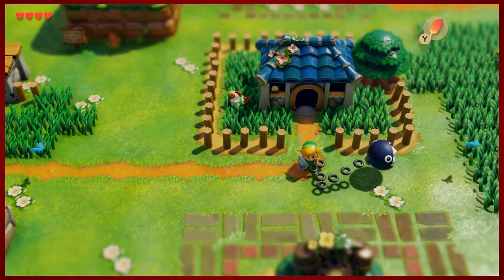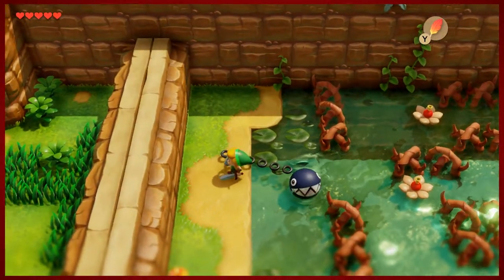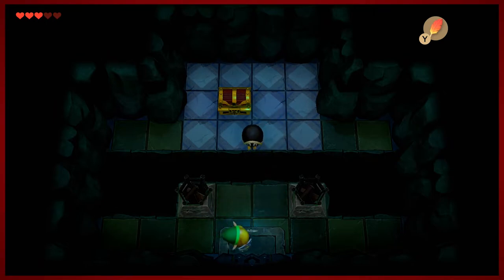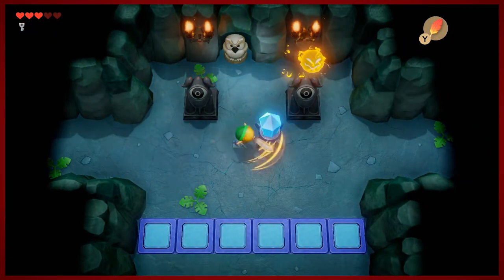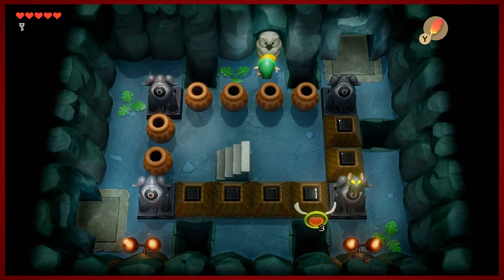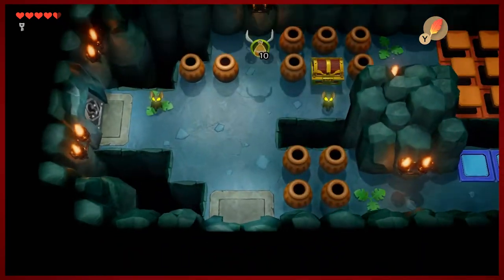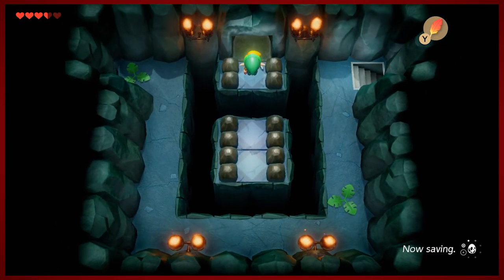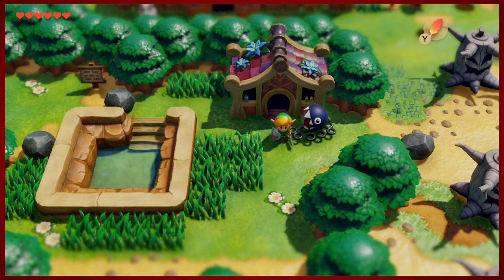I'm Down with Clown Town | The Legend of Zelda: Link's Awakening - Part 3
Okay, so it's technically a genie, but does anybody really like either?